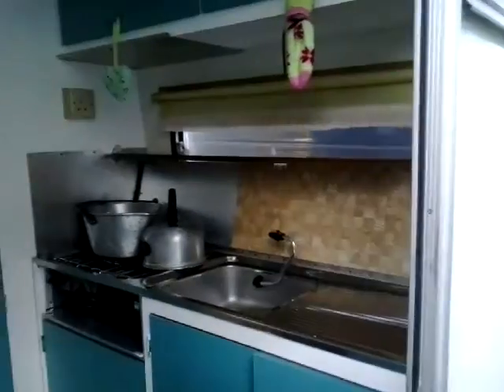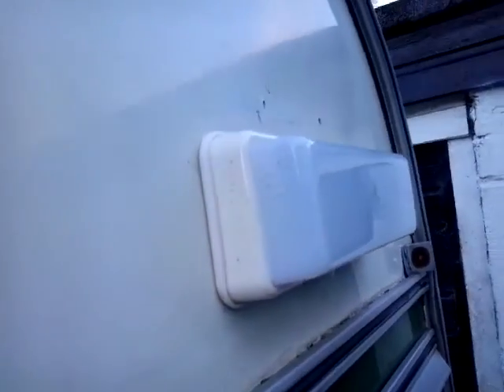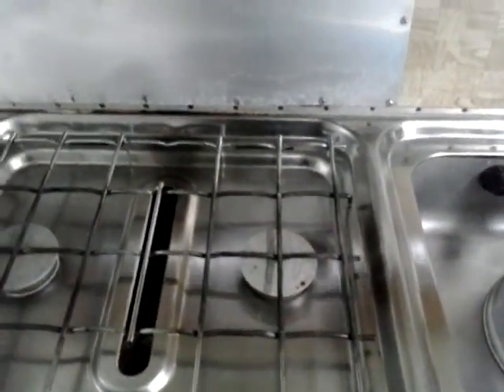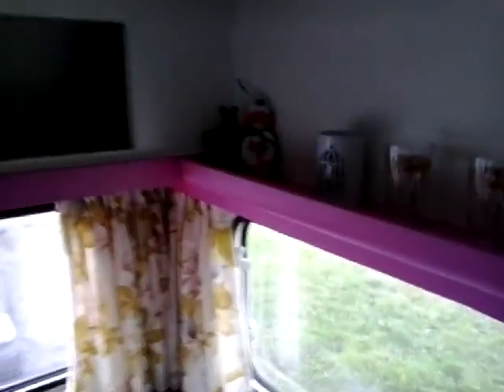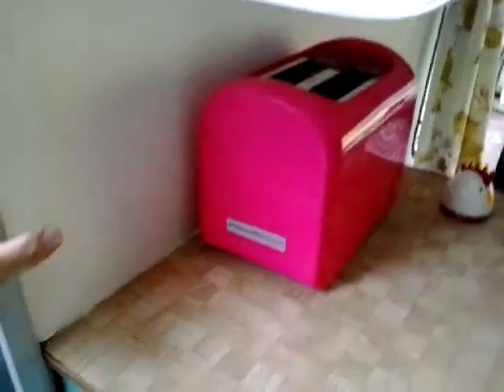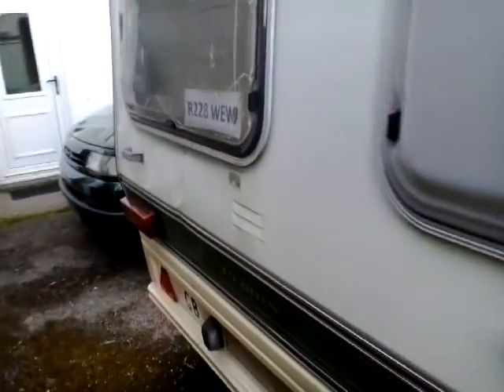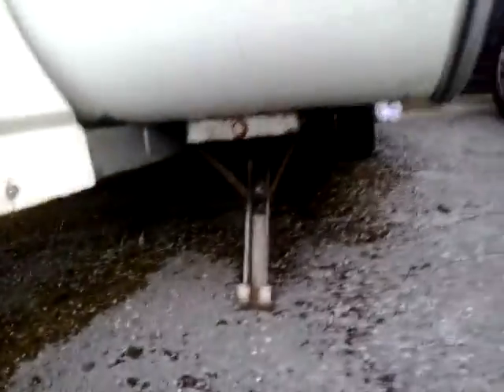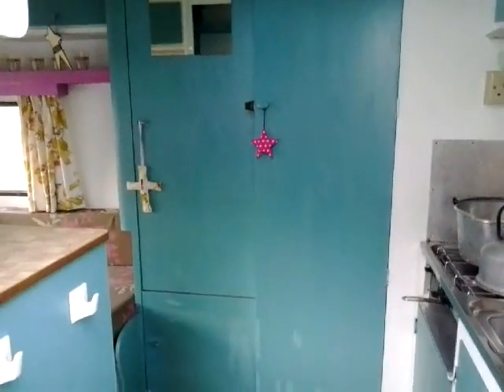2 berth caravan for sale in Stafford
Lovely retro vintage caravan for sale. Call Joe on 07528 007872. Cash on collection only, £400. Ready to tow.